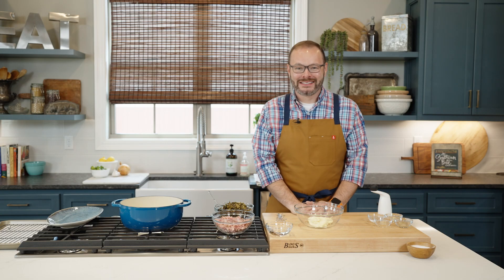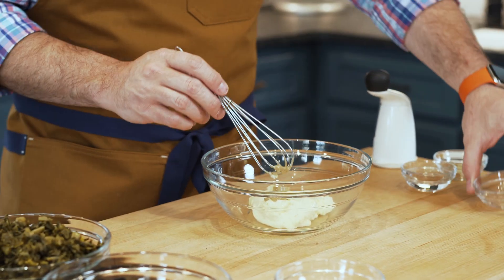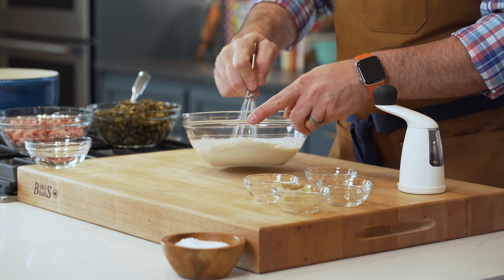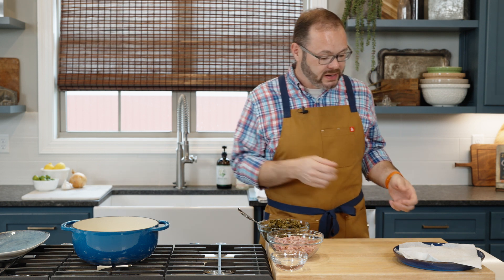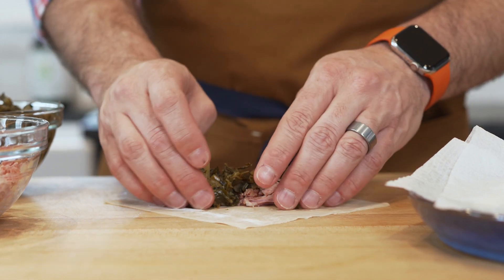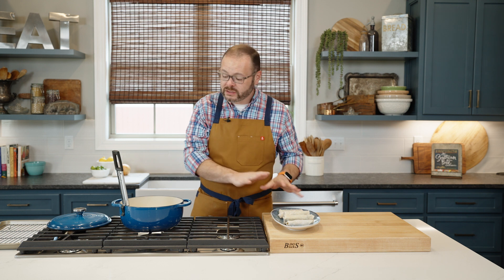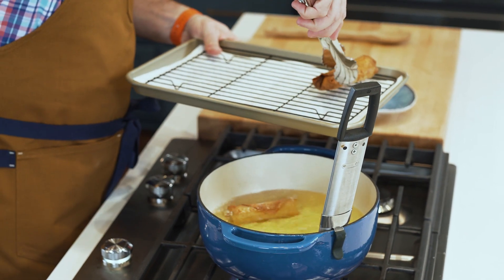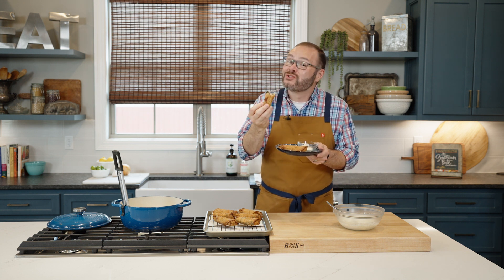How to Make Pulled Pork and Collard Green Egg Rolls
He y'all! Let's fuse downhome Southern flavors into the ultimate party snack. We combine pulled pork and collard greens into crispy eggroll wrappers for finger-licking appetizers. But we're not stopping there! We are also making an Alabama white BBQ sauce for dipping that takes these eggrolls over the top. This tangy, creamy sauce pairs perfectly with the pulled pork and collard green egg rolls. These crazy delicious Southern-inspired eggrolls are sure to impress your guests!

Code: CUIIOTIE9NQEBRRB